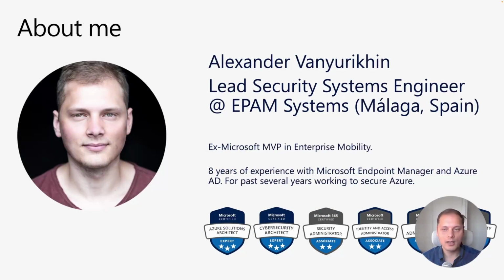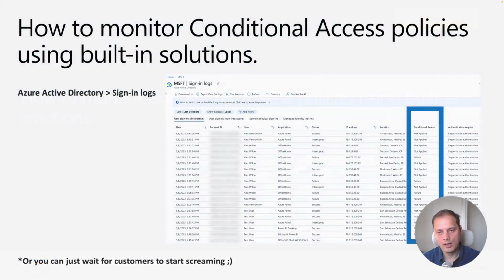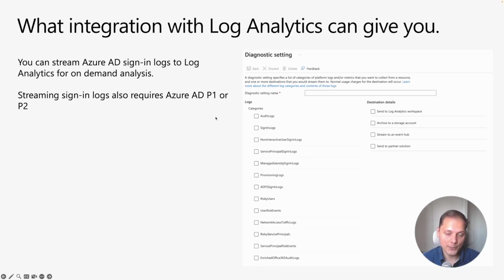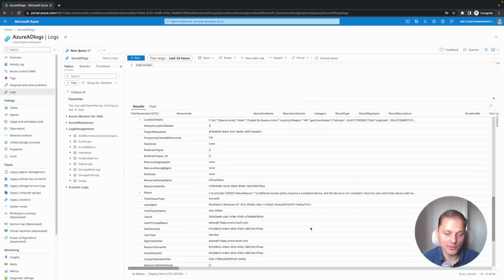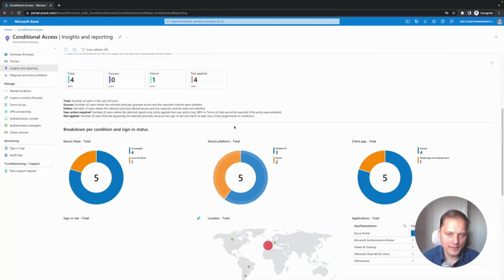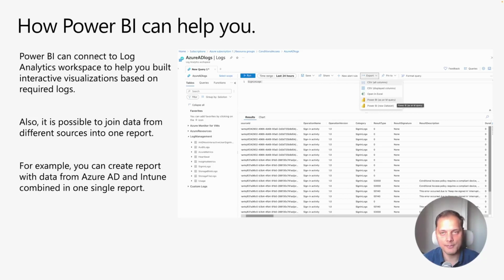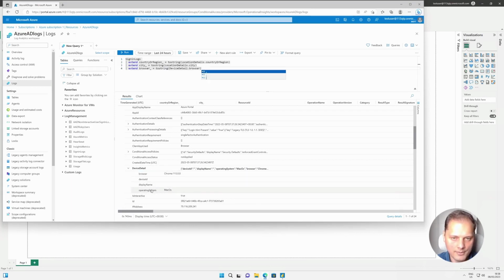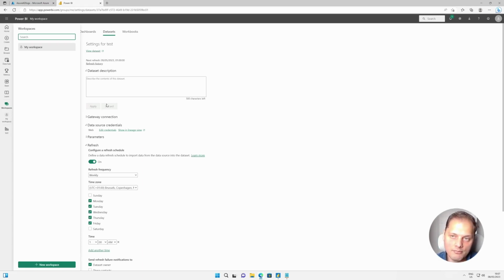How to monitor your Conditional Access policies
You created your Conditional Access policy, but how to know if it is effective? Is there any gaps?
On this session I'm going to show where to find data, how your can visualize it in Azure Workbooks and how you can built comprehensive report in Power BI.